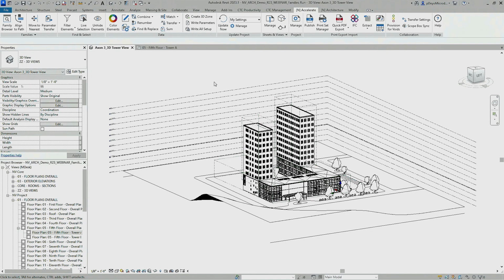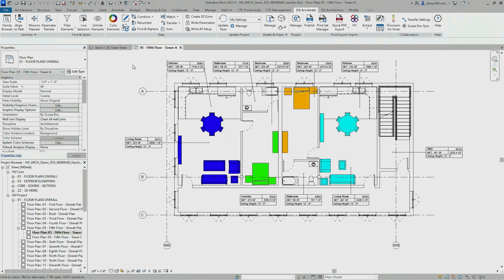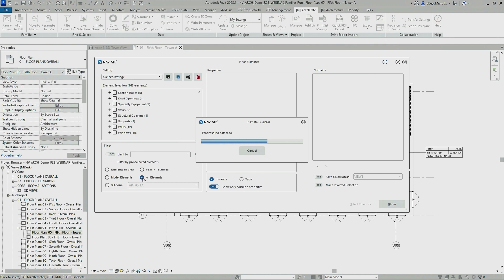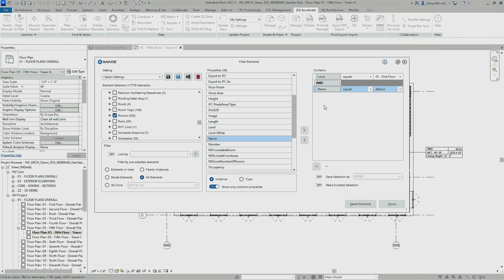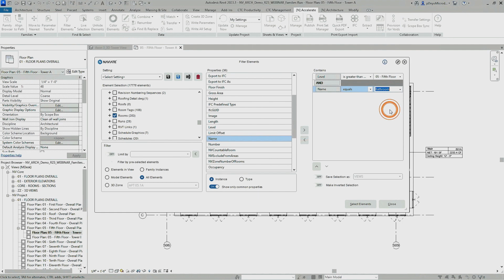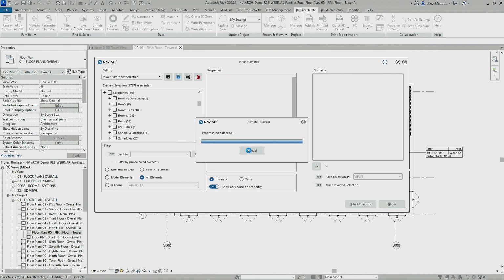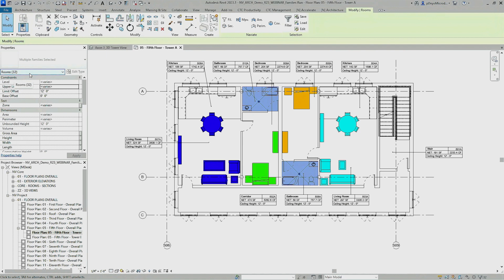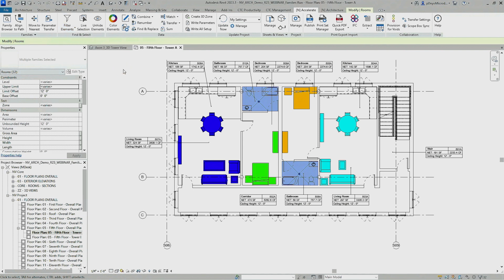Filter Elements in Naviate Accelerate - Naviate for Revit feature of the week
In this weeks video we dive int Naviate Accelerate feature Filter Elements, this is part one of two on the topic since Filter Element consists of two features; Filter Element and Quick Filter Element.

You can find all Feature of the week videos in the Feature of the week playlist.